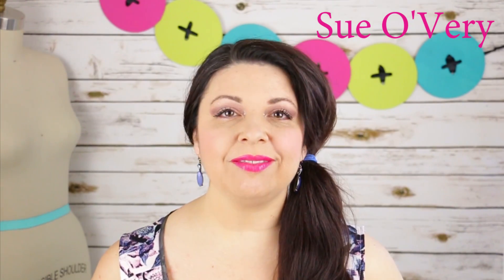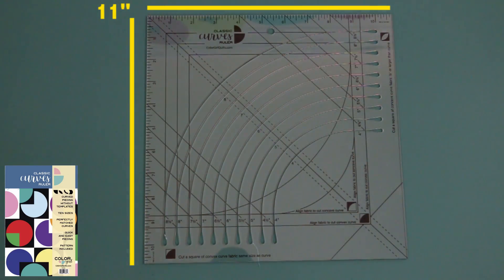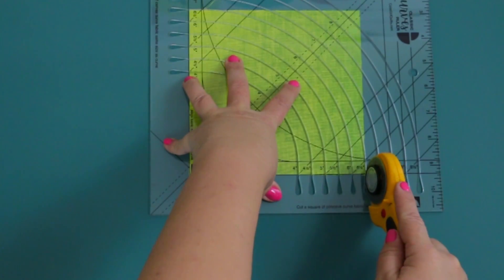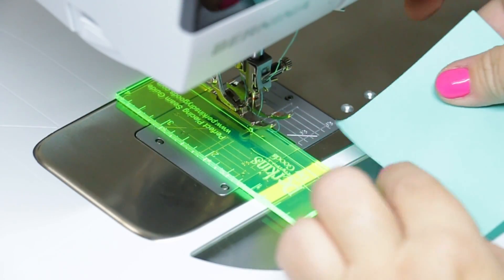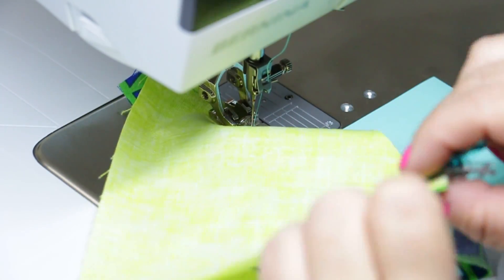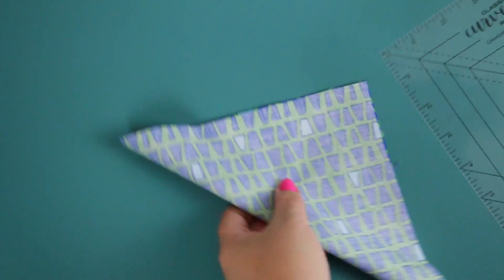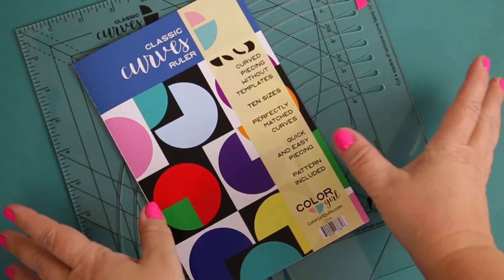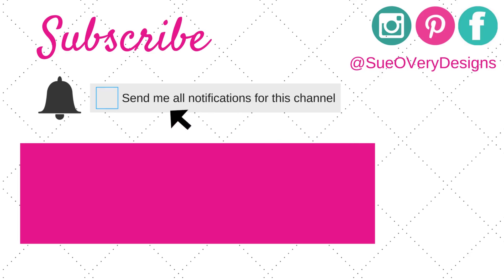Classic Curves Ruler by Color Girl Quilts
● ▬▬ ●  BUY ● ▬▬ ●